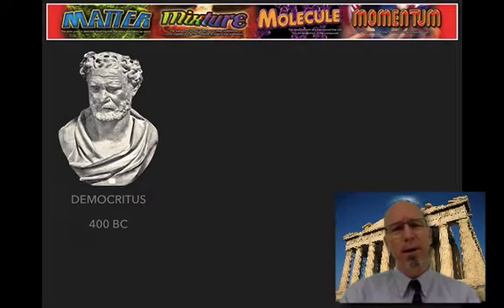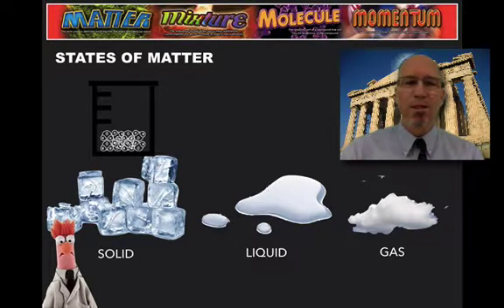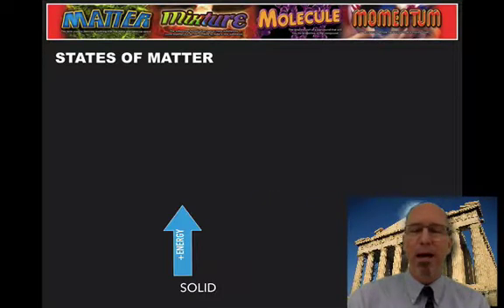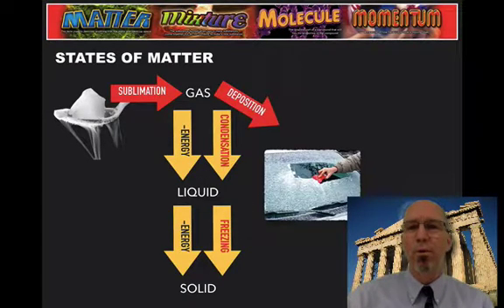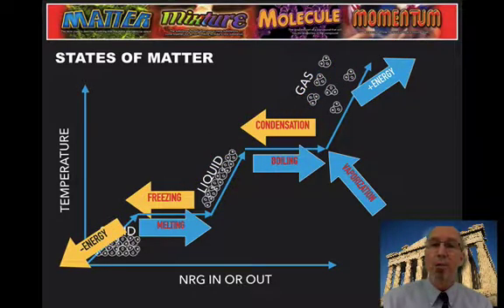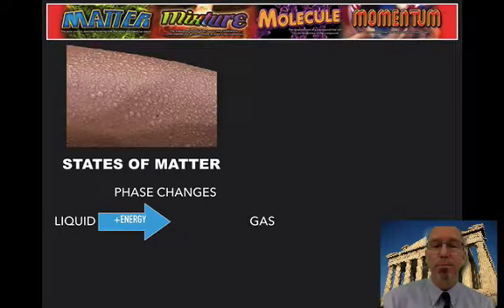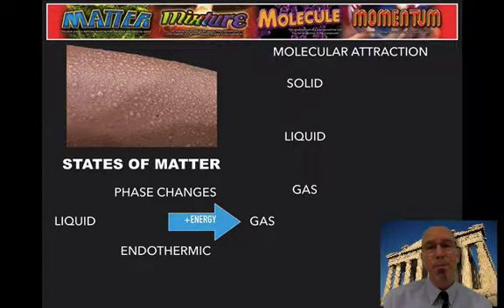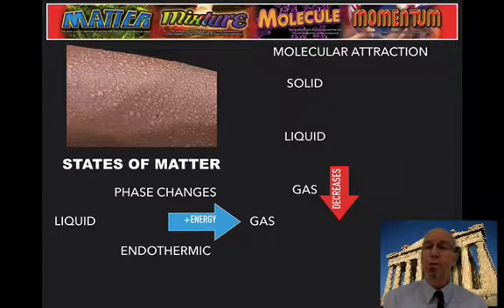Matter Screencast 1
How does energy, molecular motion and entropy play into the phases of matter? How do molecular interactions change with the addition or subtraction of energy?